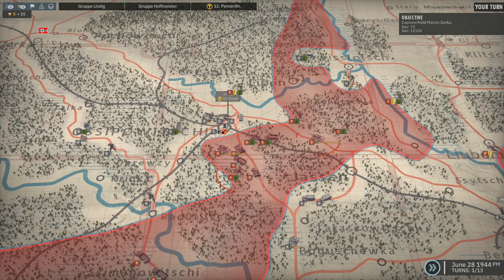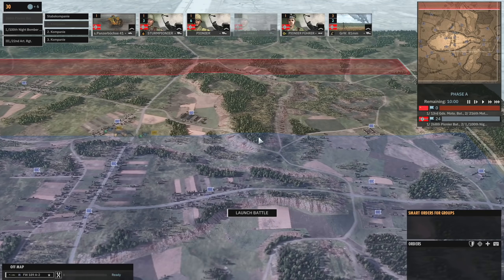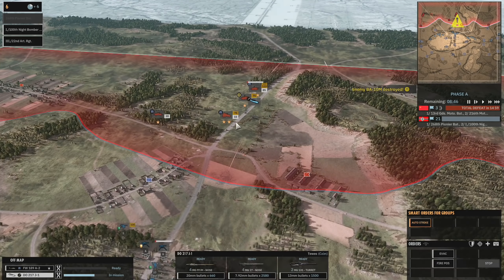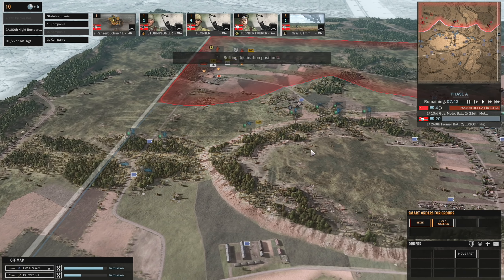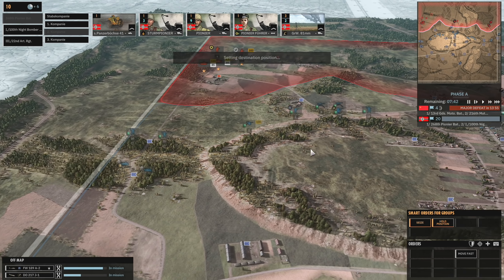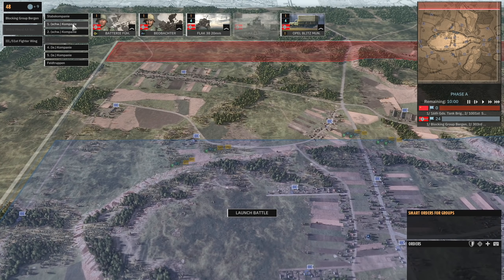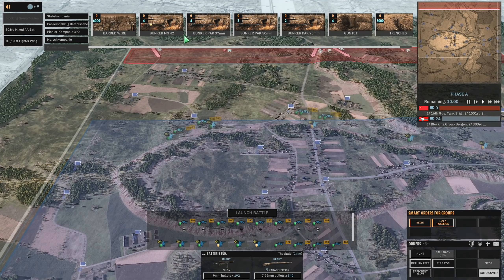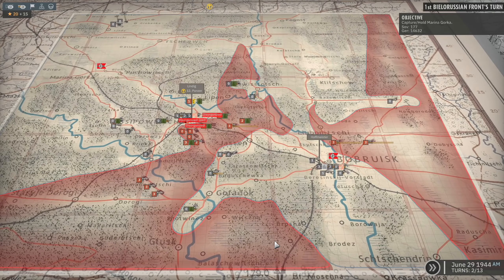Steel Division 2 Campaign - Bobruisk #2 (Axis)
This is a playthrough of the Bobruisk campaign in Steel Division 2, playing as the Axis on Hard difficulty.